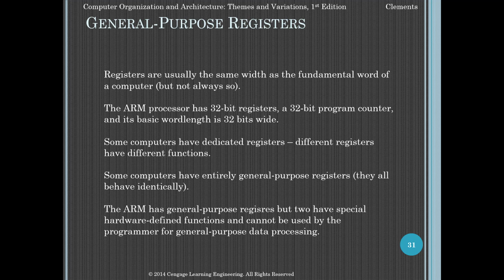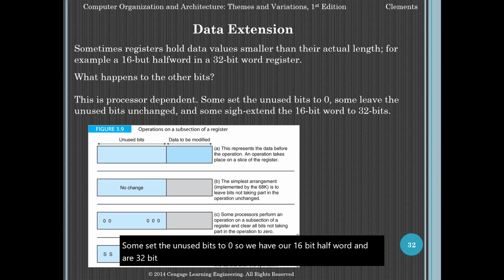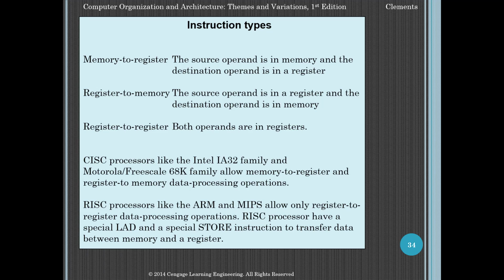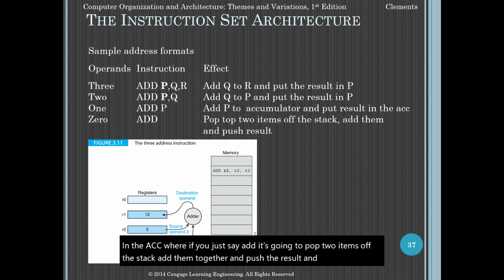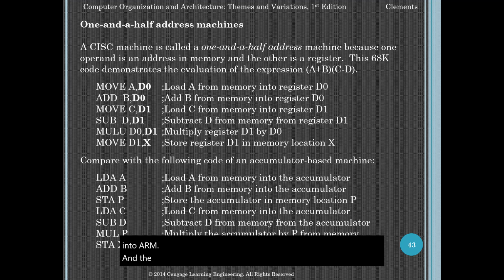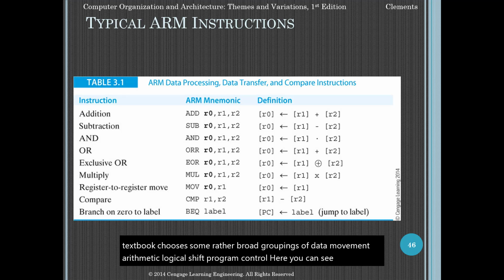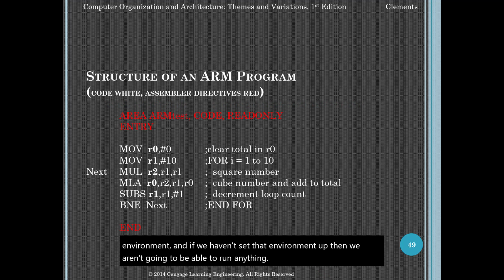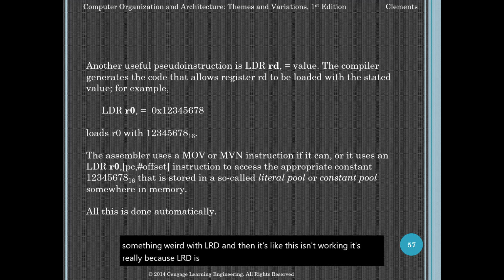Computer Systems Architecture - Chapter 3 Lecture Part 2